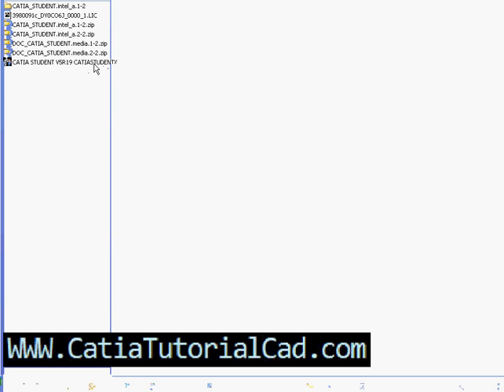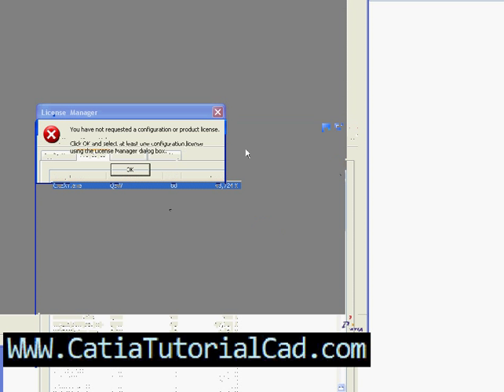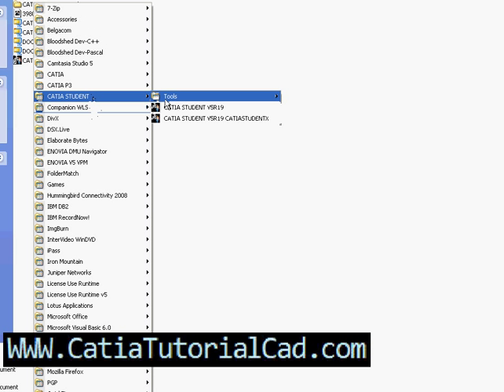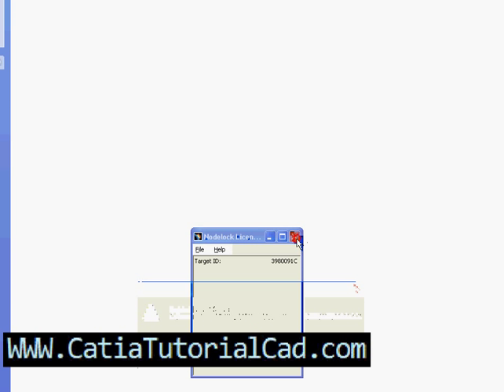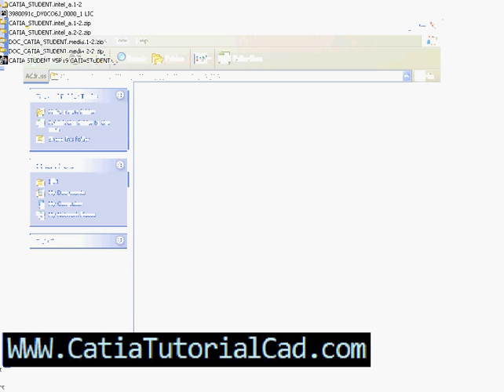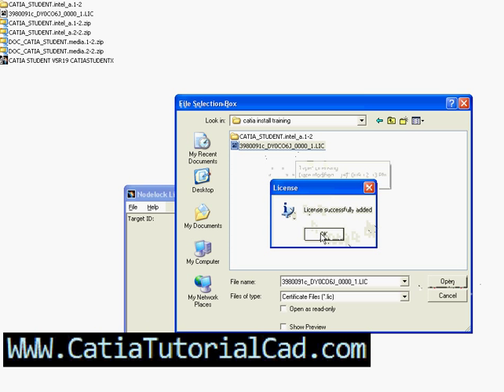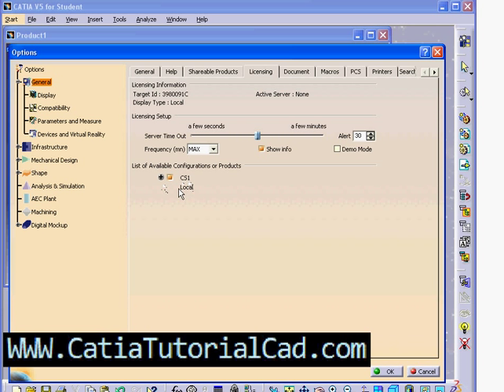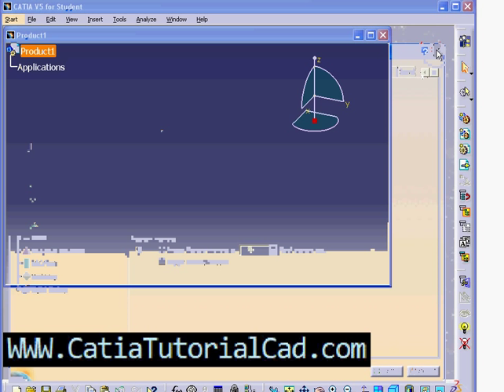catia installation-3.avi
Here is the process of CATIA installation from scratch. In this video will be installing CATIA V5 R19 student version, and will till you common problems students get during the installation.